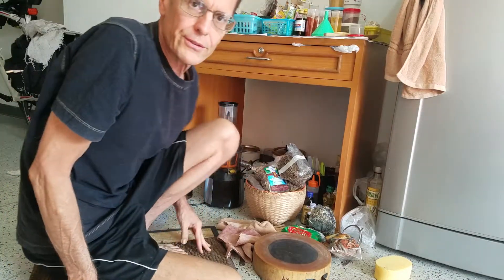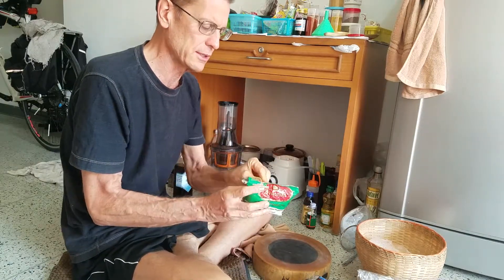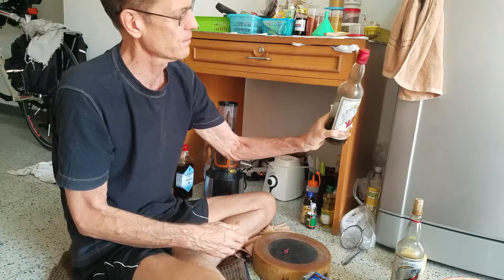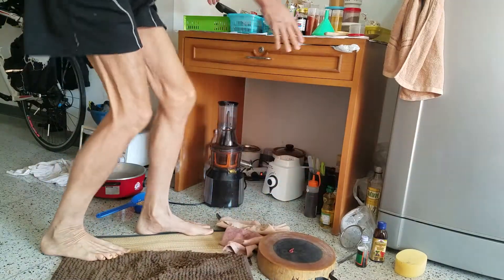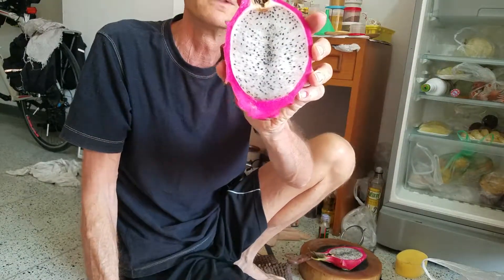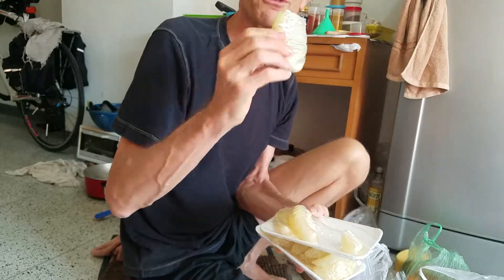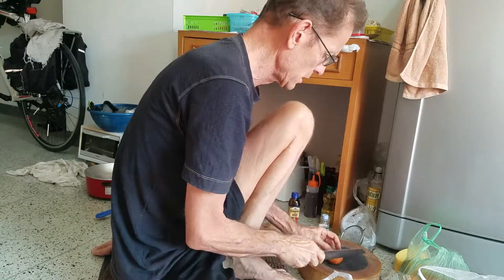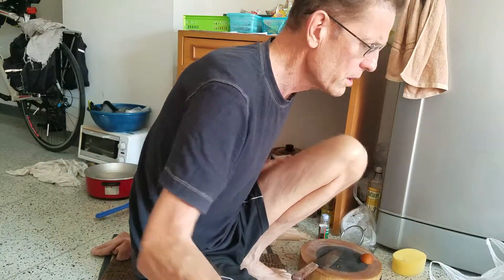My Dr. Robert Morse diet in Thailand. Fruit diet & herbal teas & tinctures.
How I get healthy following DRM.